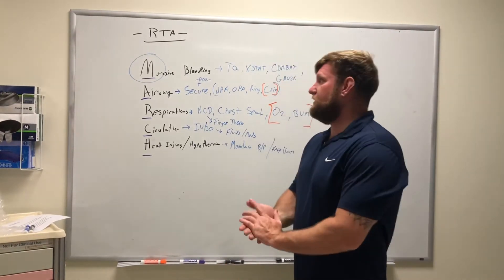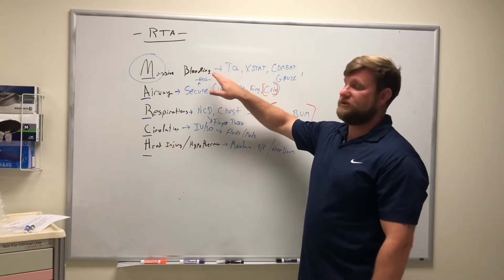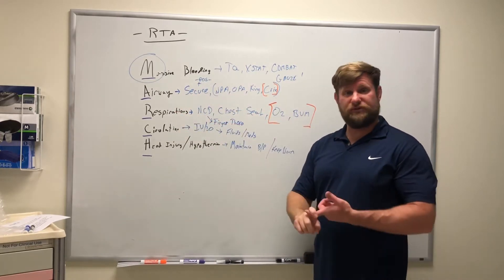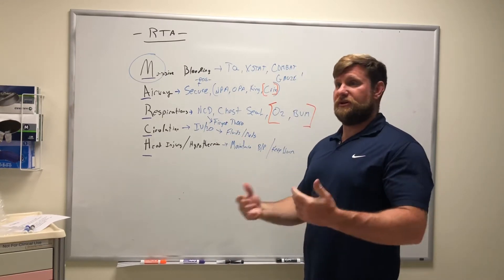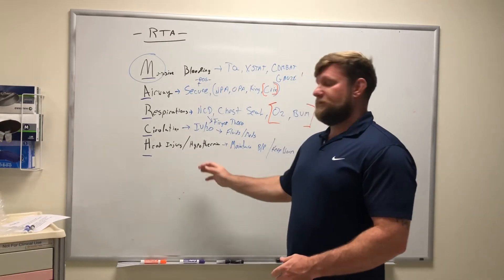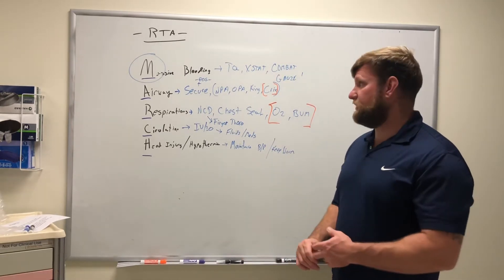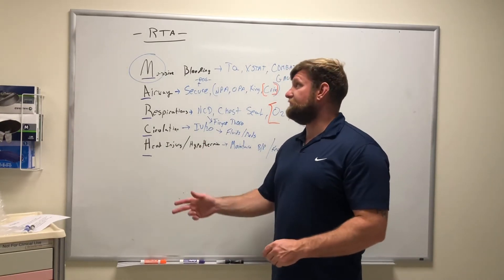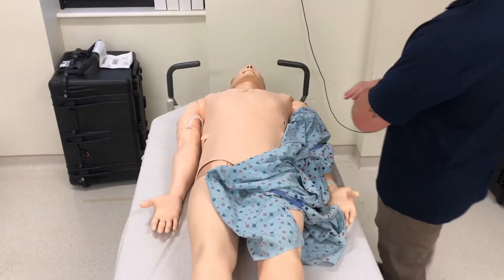Circulation/Head injury and Hypothermia MARCH algorithm TCCC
Part 3 going over the circulation and head injury/hypothermia key points.